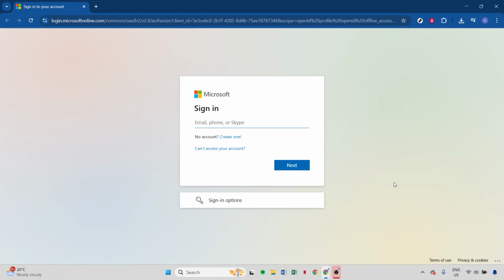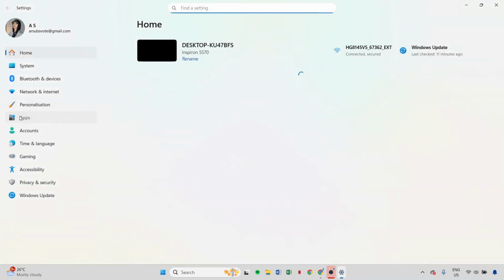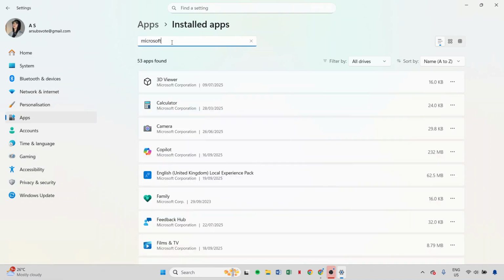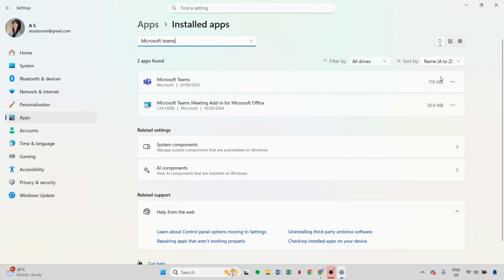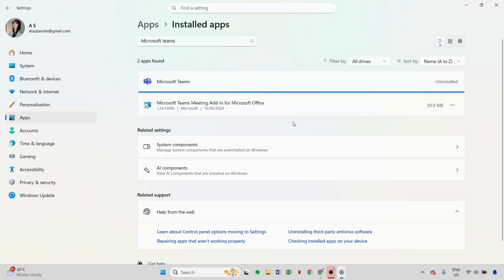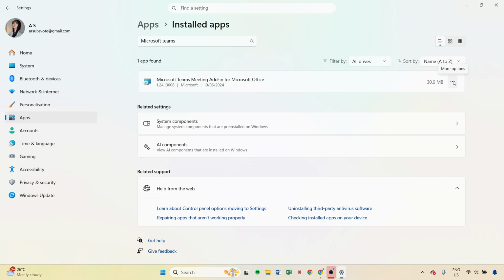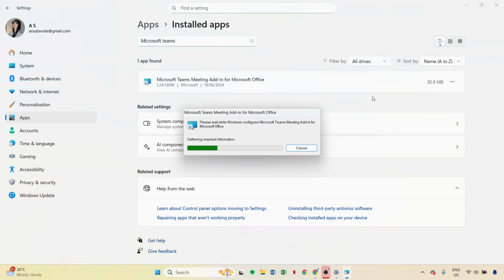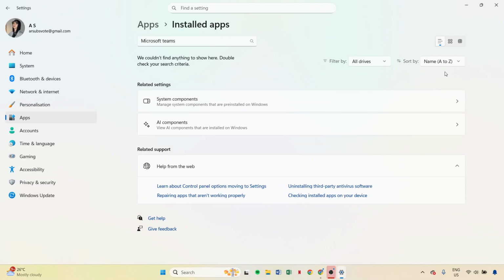How to Uninstall Microsoft Teams 2025 (Remove Completely)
🛠️ Learn how to uninstall Microsoft Teams 2025 completely from your computer! Whether you want to free up space, fix issues, or stop Teams from running in the background, this step-by-step guide will help you remove it fully.

In this video, you’ll learn:

How to uninstall Microsoft Teams 2025 on Windows and Mac

How to remove leftover files and folders after uninstalling

How to disable Teams from startup to prevent it from launching automatically

Tips for cleaning your system for better performance

Best practices to ensure Teams is completely removed

By the end of this tutorial, Microsoft Teams 2025 will be fully uninstalled from your device with no traces left behind.